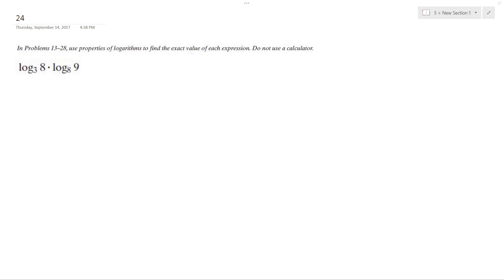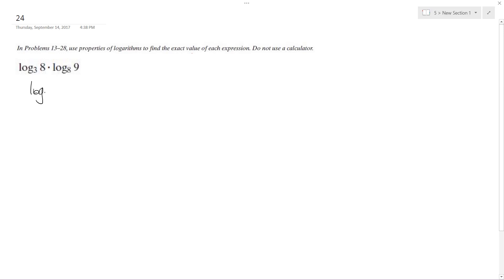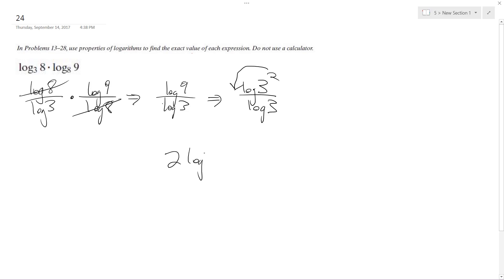log,3 8 * log,8 9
log,3 8 * log,8 9 use properties of logarithms to find the exact value of the expression